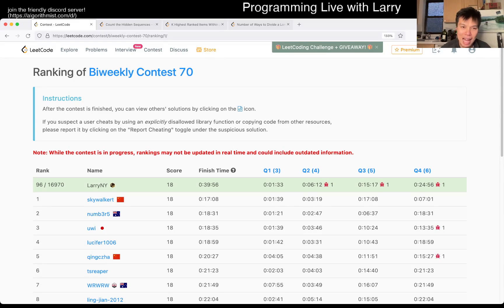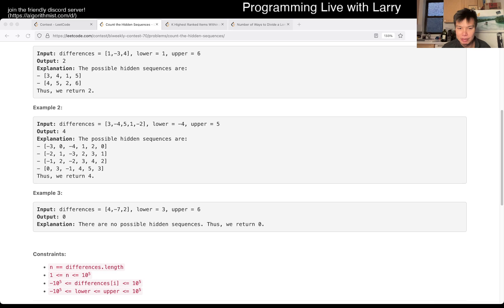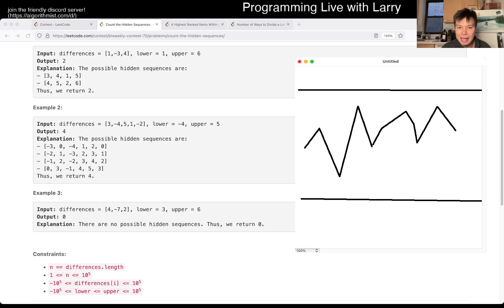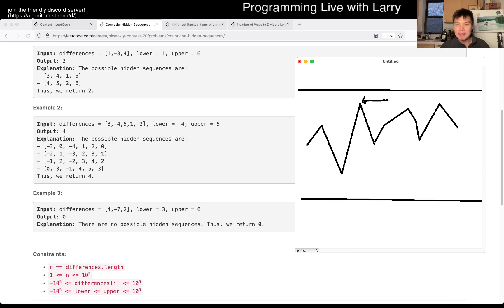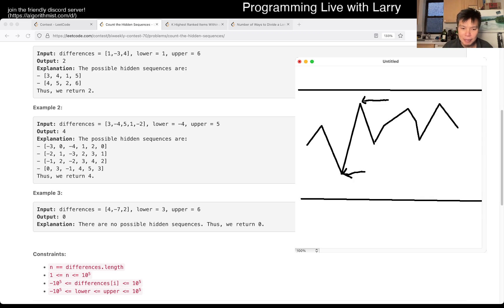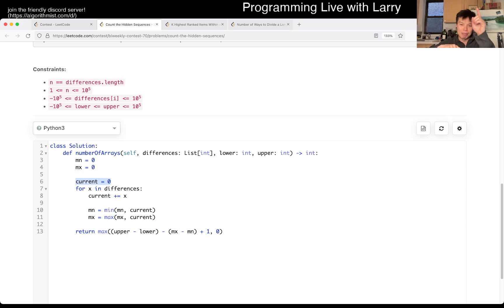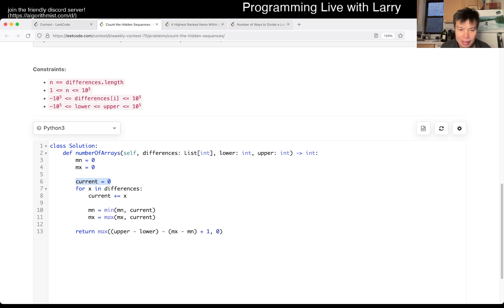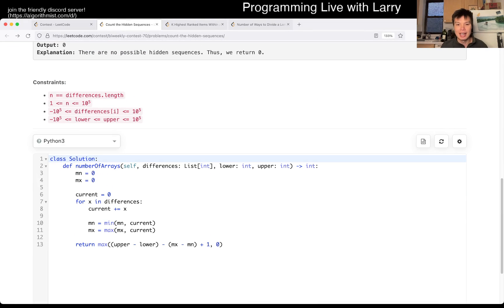2145. Count the Hidden Sequences (Leetcode Medium)